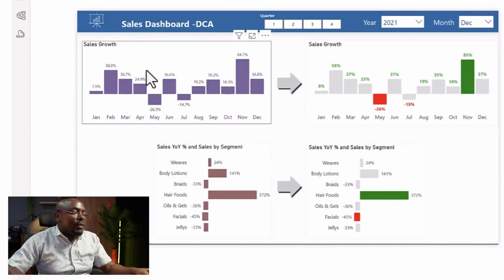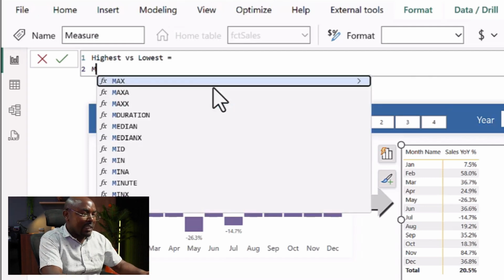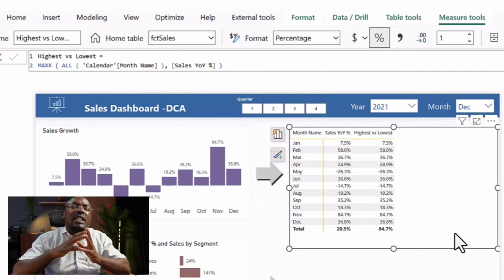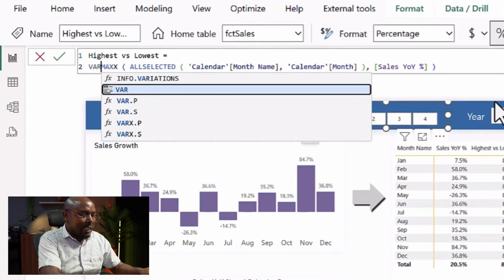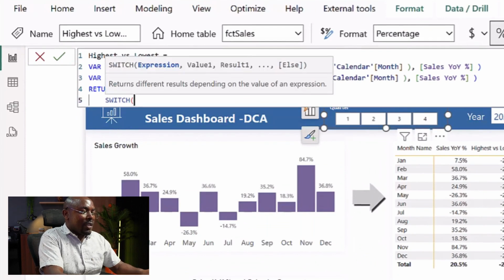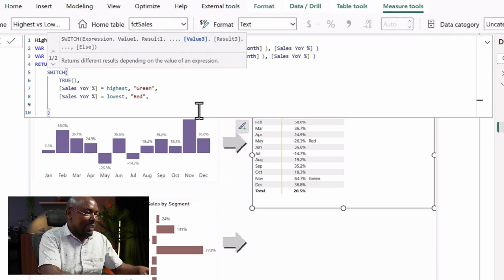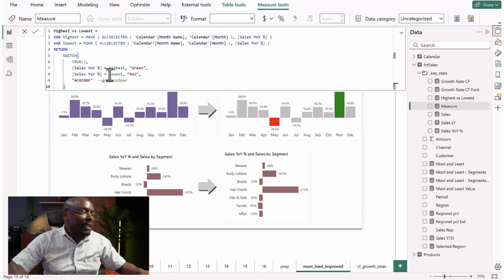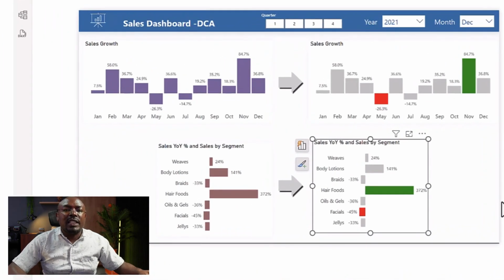Using POWER BI to Highlight BEST and WORST Categories Easily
Did you know there are multiple ways to highlight the most or least improved items in your PowerBI charts?

In this tutorial, I’ll show you how to use the MAXX function in DAX to spotlight the most or least improved item in your visualizations. It’s a game-changer for making your data stand out!

📌 Why This Matters:
These techniques help you create more impactful and actionable reports, making it easier for stakeholders to identify trends and make data-driven decisions.

💡Polish up your Excel charting and data visualization skills.
⭐⭐⭐⭐Take your data storytelling and charting skills to the next level with this top rated 5 hours of video chart course